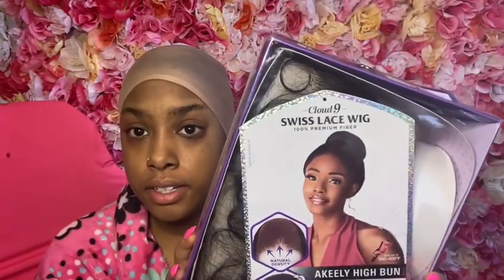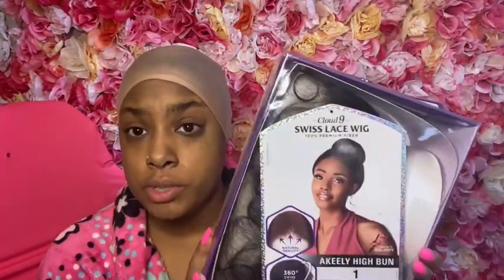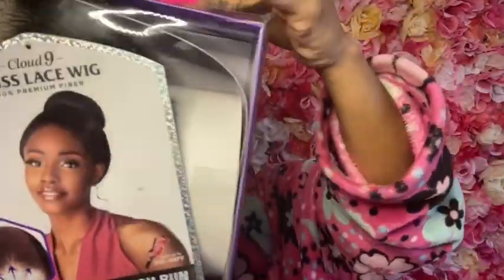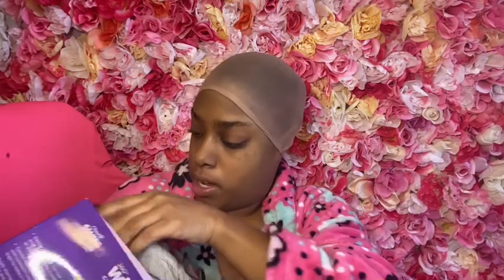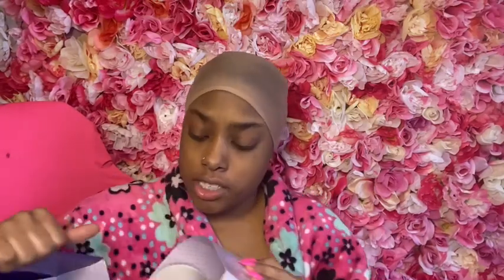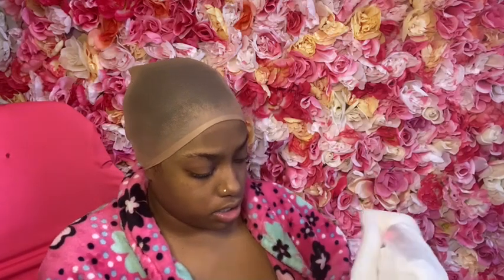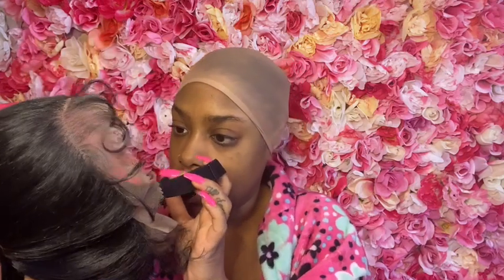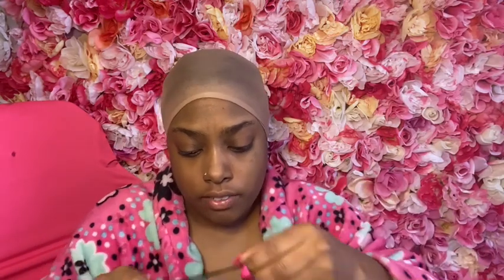80/90s Party Mini Vlog| Cloud9 Swiss Lace Wig Akeely Bun | Gigithegem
Welcome back
Ladies and Gems 💎

This wig super bomb $60